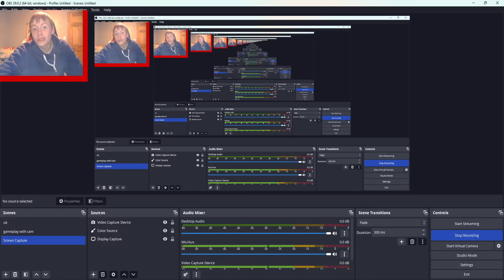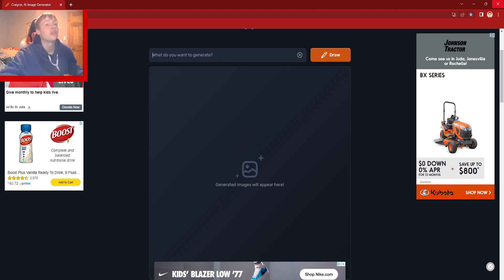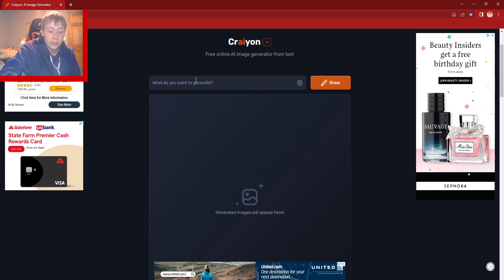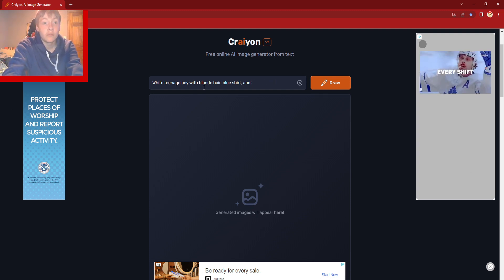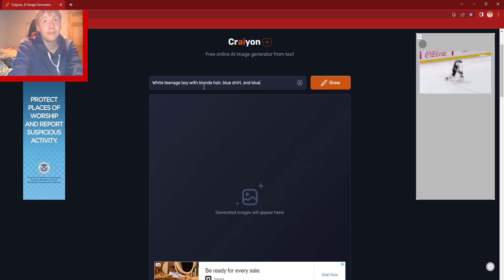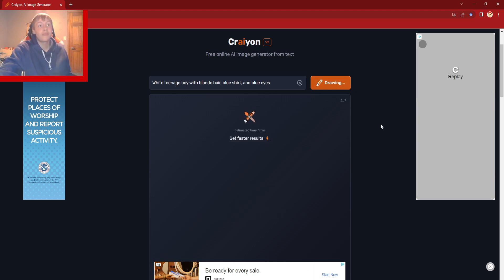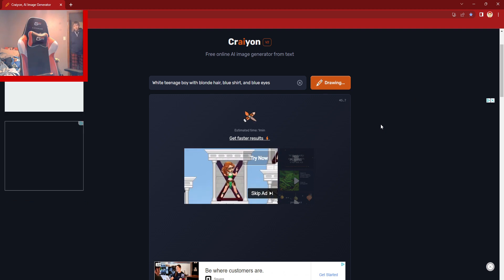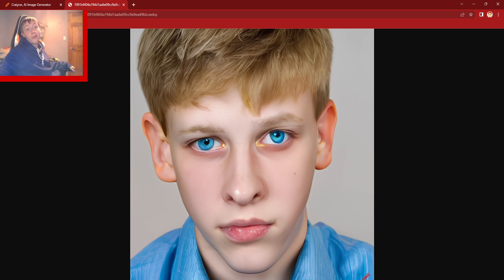How to get pictures of people that DON'T EXIST